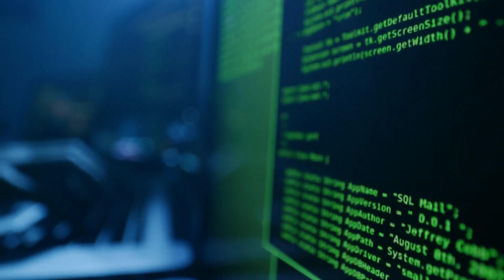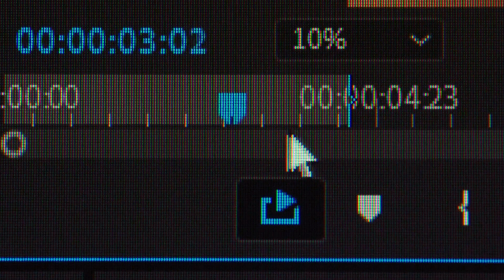Vizard vs Descript: Auto-Edit Long Videos into Viral TikTok/Shorts/Reels Clips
Stop spending hours cutting shorts. In this video, I show how I use Vizard to turn a single long video into dozens of platform-ready clips in minutes — and how it compares to transcript-first tools like Descript.

What you'll learn:
- Upload once, let Auto Edit surface punchlines, reactions, and hooks by tone and target platform (TikTok, Shorts, Reels)
- Get 10–15–30 second clips, auto-captioned and framed for 9:16, 4:5, and 16:9
- Refine in the timeline: trim, adjust in/out, tweak captions, zoom and framing
- Use targeted prompts to find moments (e.g., mentions of growth + visible gestures)
- Keep projects organized with the AI Clips folder and clip metadata (length, frame rate, aspect ratio)
- Polish faster with Caption Editor, thumbnails, and quick image-based motion for intros/CTAs
- Auto-schedule posts and manage everything in the Content Calendar; reschedule or cross-post with a few clicks
- Export individual clips or batch-download with preserved specs for teammates

Why Vizard vs others:
- Descript excels at transcript editing, but Vizard is built to scale social clips automatically
- Core automation without per-export limits: clip selection, scheduling, and calendar-driven distribution

Try dropping one of your longer videos into Vizard and watch how many ready-to-post clips you get back. For a full upload-to-publish walkthrough, check the next video.